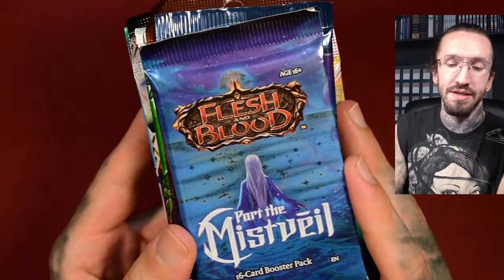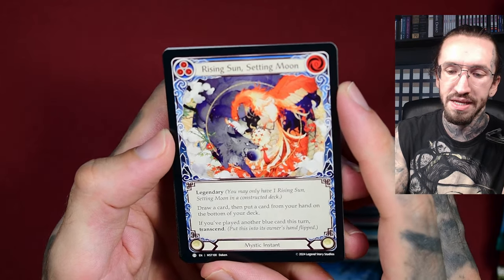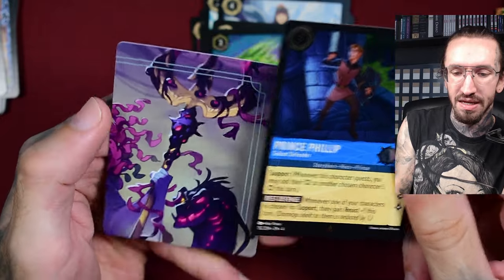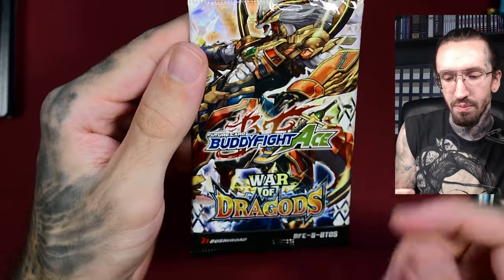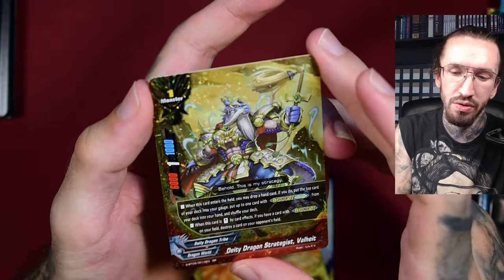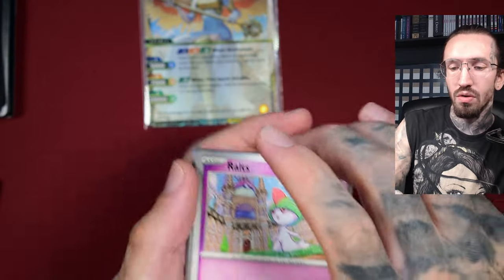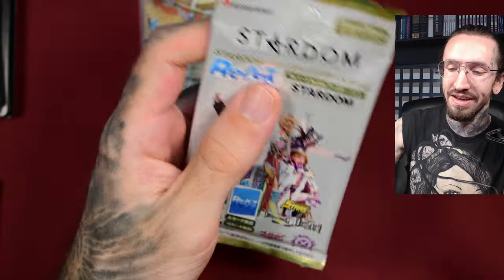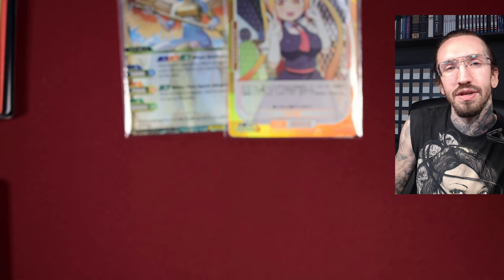10 TCGs - 10 Booster Packs #3